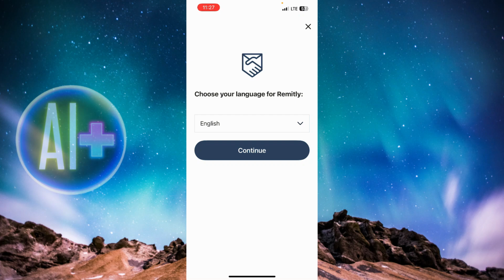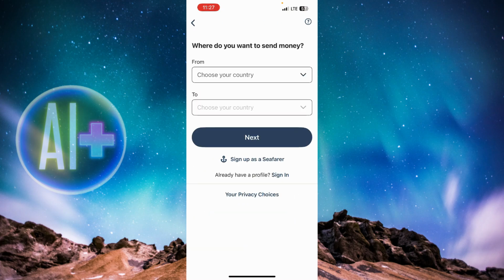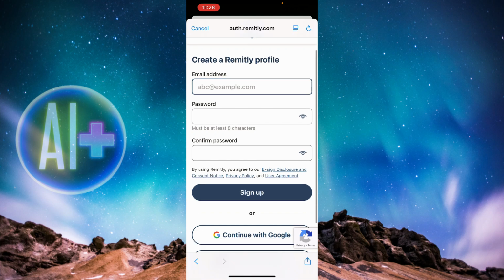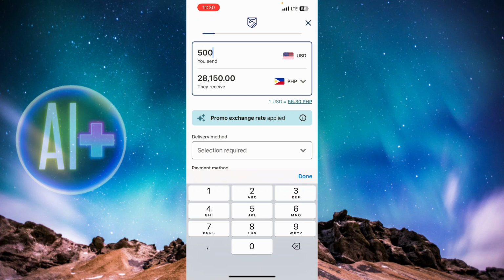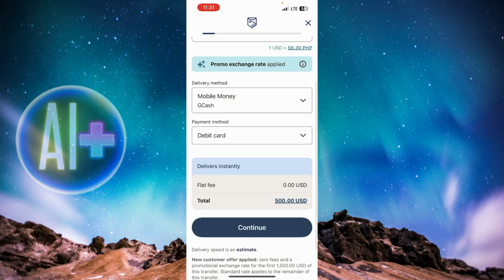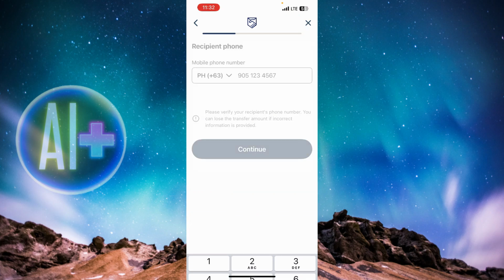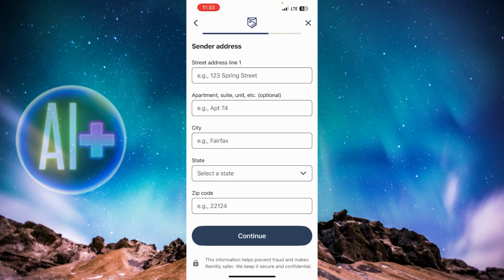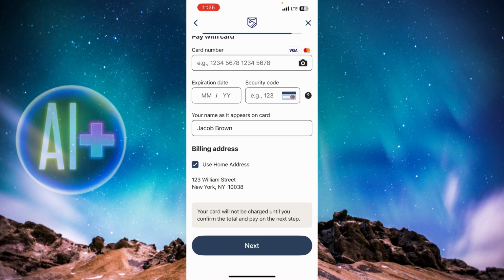Sending Money To The Philippines - How To Send Money Remitly To GCash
Looking for a guide on how to send money via Remitly and GCash? In this video on how to send money to Philippines, we'll guide you on how to use Remitly money transfer to send money to GCash Canada to Philippines method.